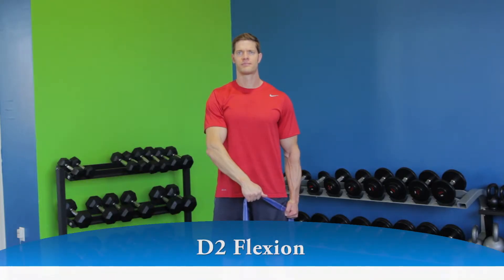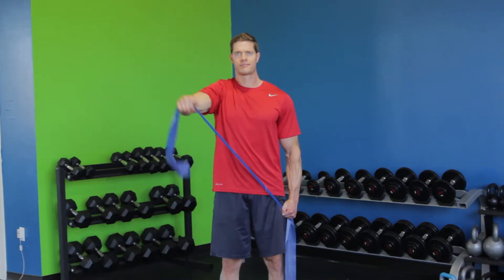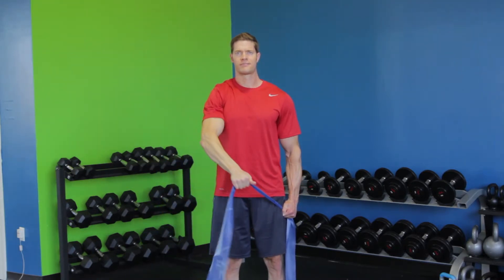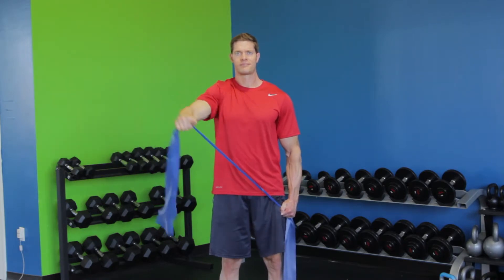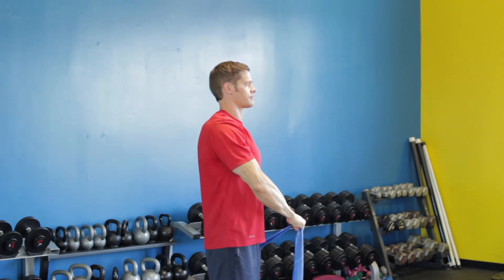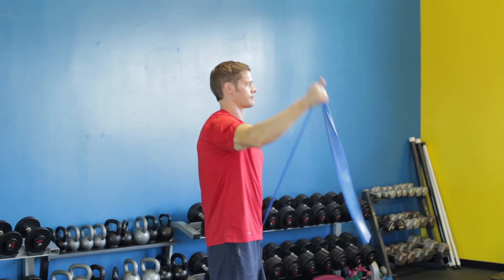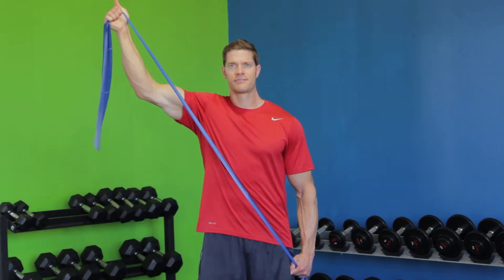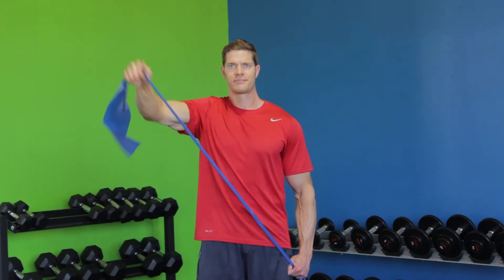D2 Flexion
1.  This is a diagonal movement pattern used to strengthen the rotator cuff muscles.

2.  Hold onto a Thera-Band or elastic resistance band with both hands, with the right hand anchored at your right hip and the left hand held across your body reaching towards the opposite “side pocket.”

Tips: Your left thumb should be pointing downward. Space your hands out so the band is taut, but allows for a full range of motion.

3.  Keeping your left arm stationary, move your right arm diagonally through the midline while rotating the shoulder to end with the arm up and away from the body with the thumb pointing upward. Tip: Imagine you are pulling out a sword from a sheath.

4.  Continue for the prescribed amount of repetitions, then repeat with the opposite arm.